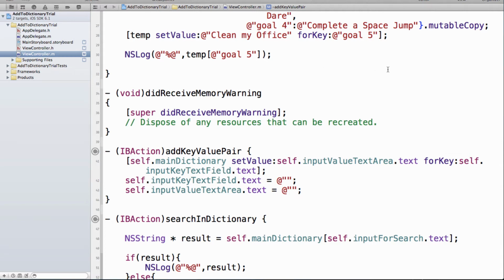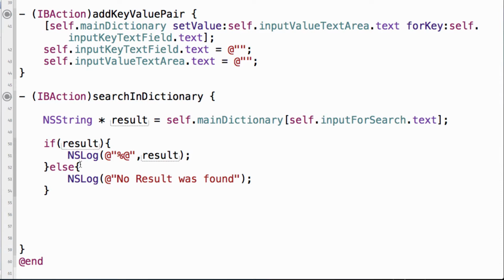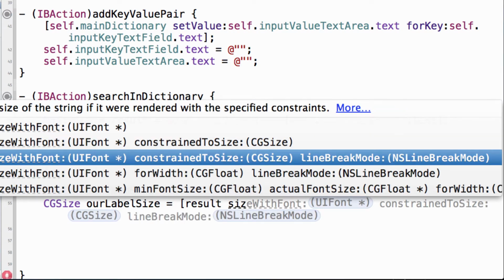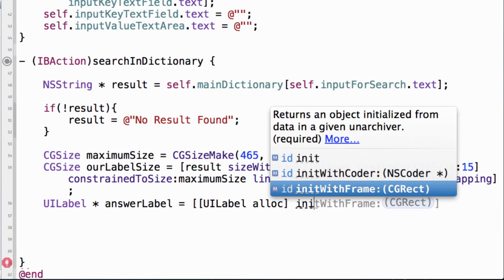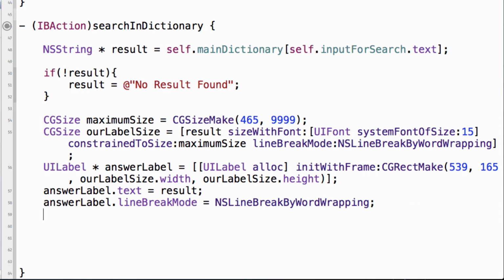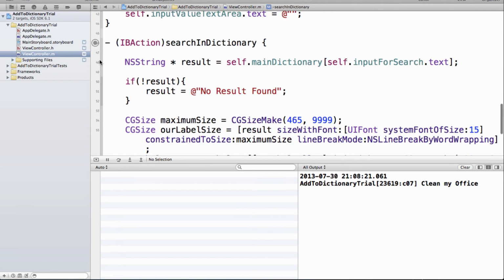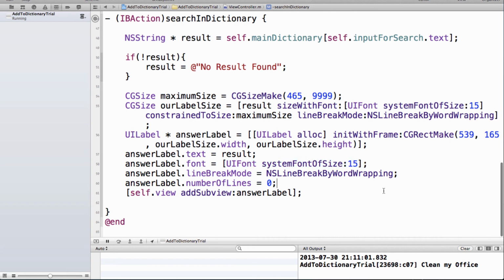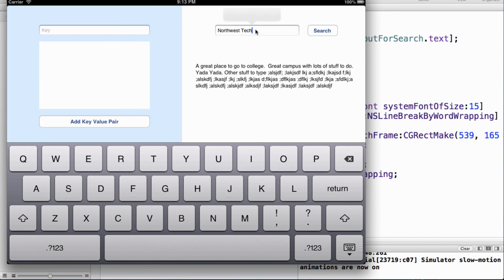Objective C NSDictionaries 6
Lesson on NSDictionaries.